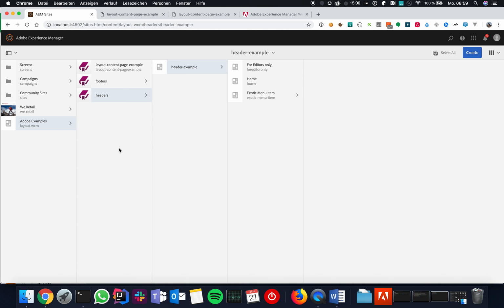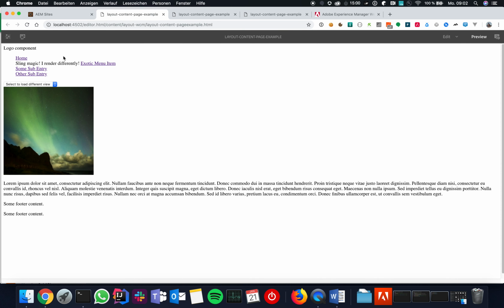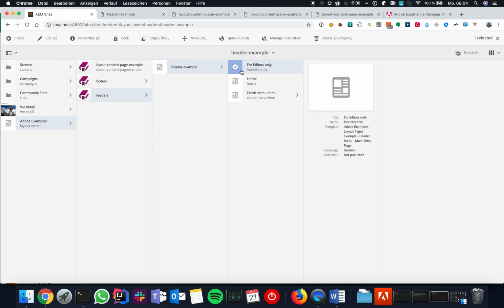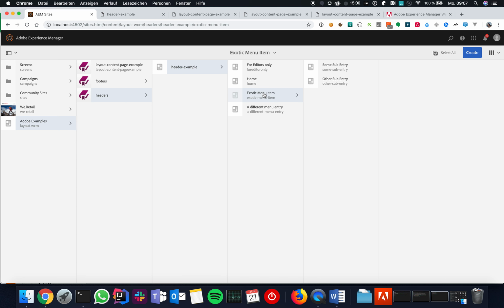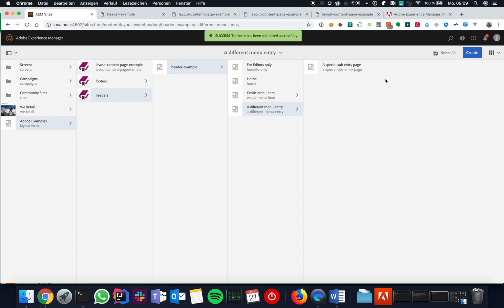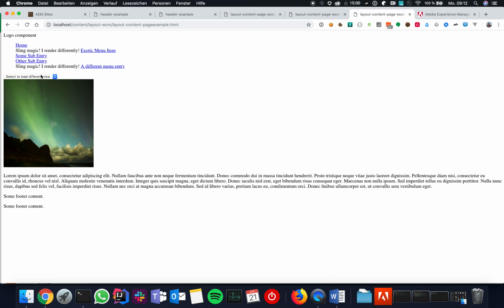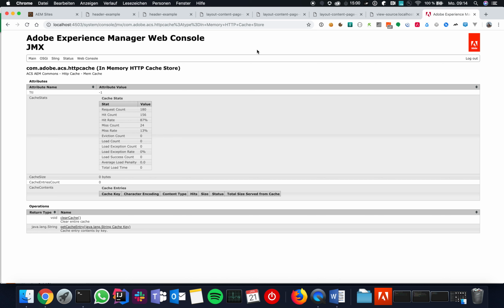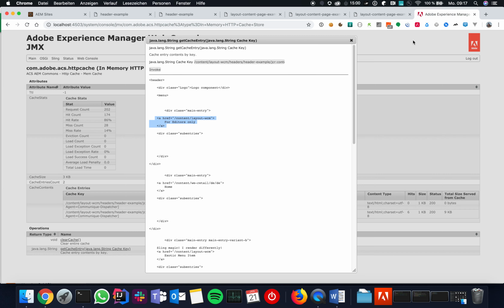Author + Dispatcher demo - Layout WCM pages - Header and Footer solution